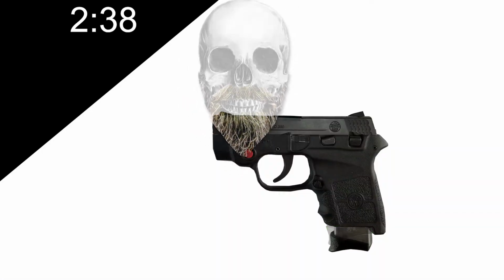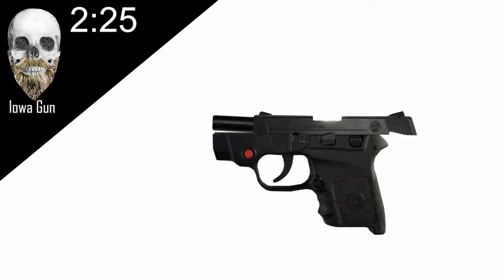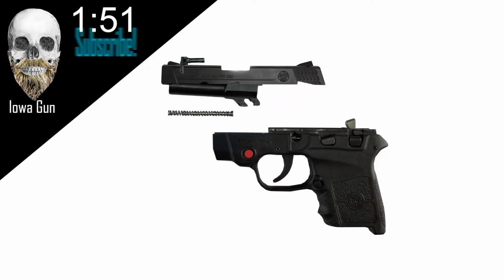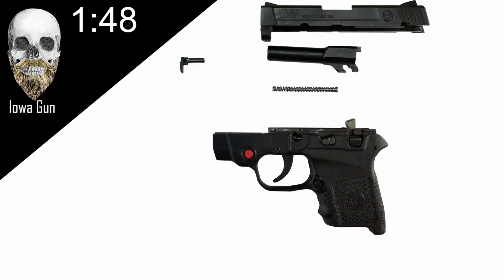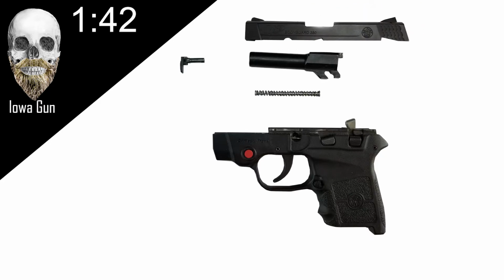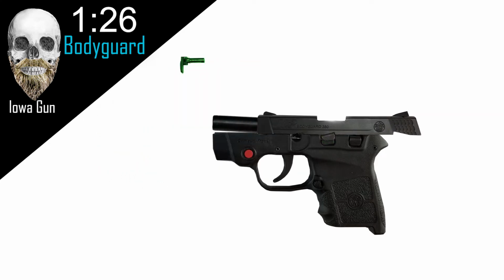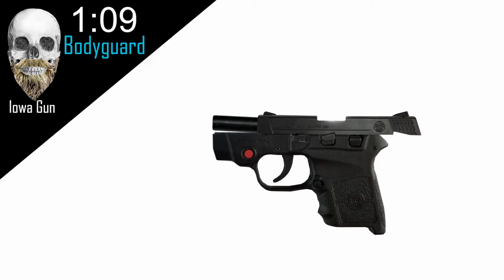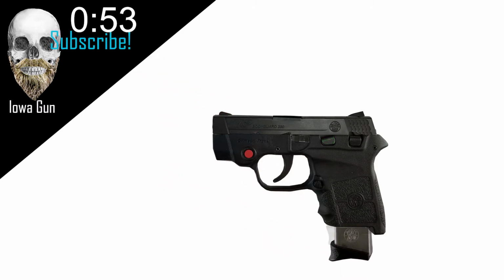Best S&W Bodyguard 380 Breakdown Tutorial Ever!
Today's 3 Minute Thursday is the Smith & Wesson Bodyguard 380 breakdown. We will  walk you through the field stripping, reassembly and the mysterious 'why is my Bodyguard not going back together problem'.

Remember: Check it 3 times to make sure its empty!

Want to see something tore down? Give us a comment on what you want to see next.